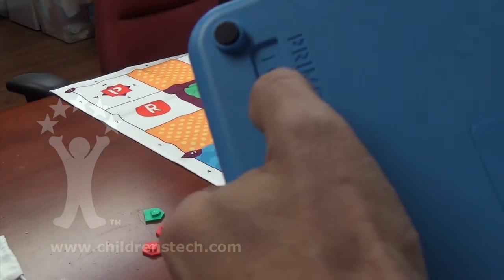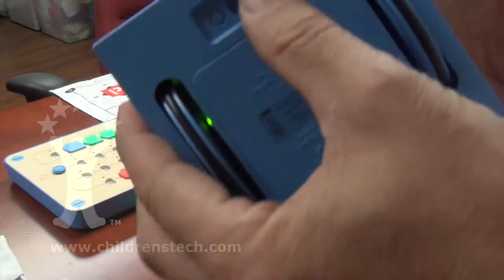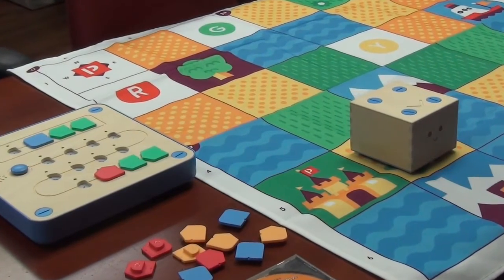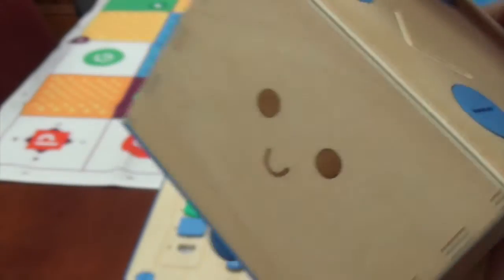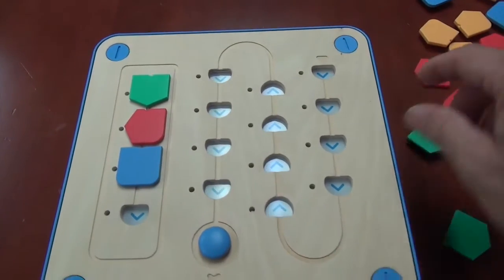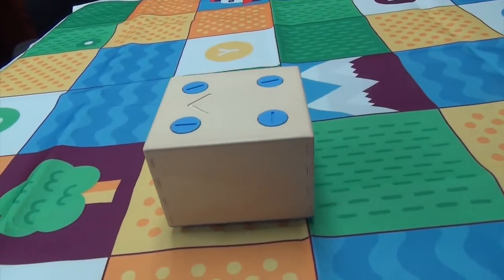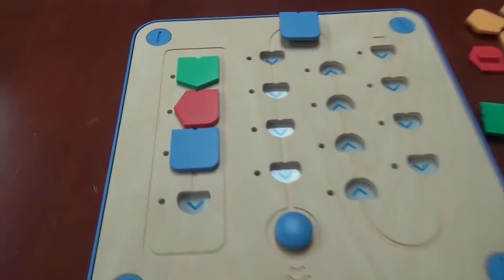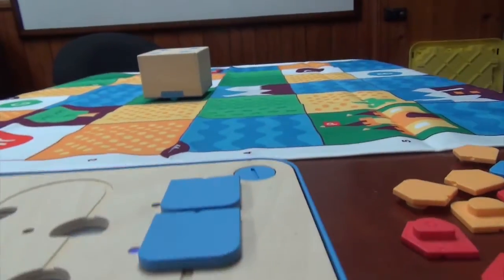Cubetto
A screen-less programming system that uses a block-based coding language.